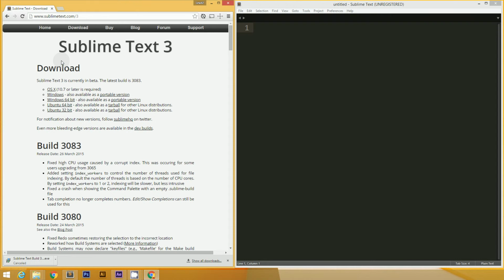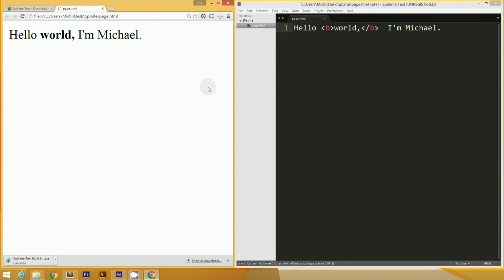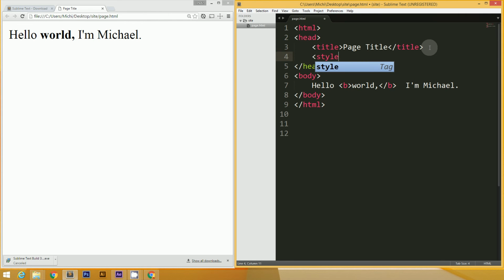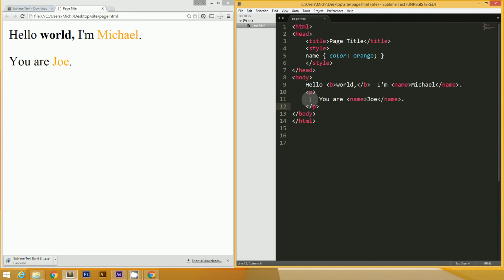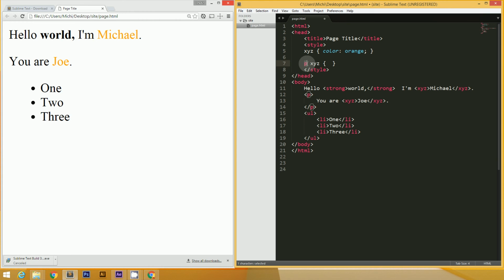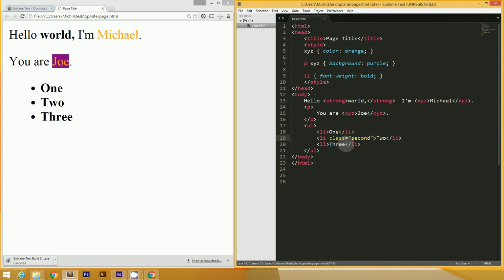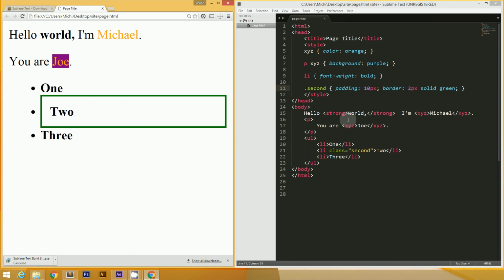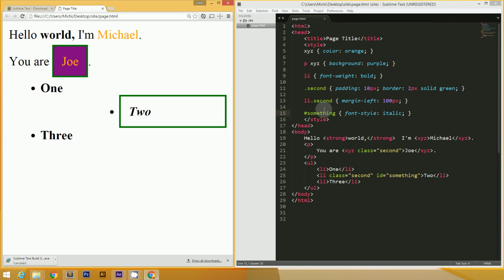Web Development Basics - HTML and CSS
This tutorial shows how to use Sublime Text 3 to create an html file, and view it in your browser.  I introduce the concept of html tags, and how to use CSS to style them.